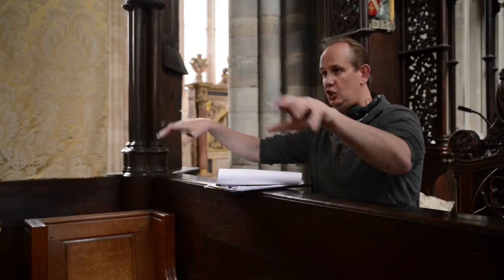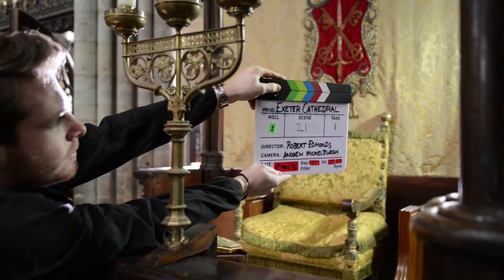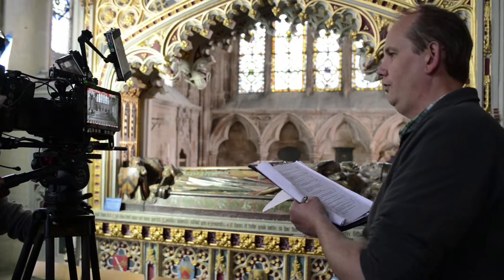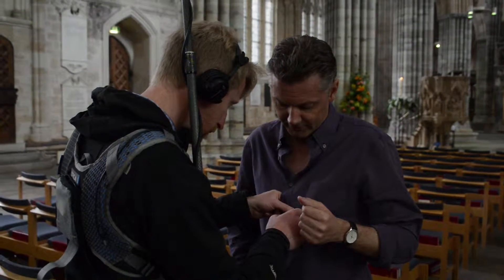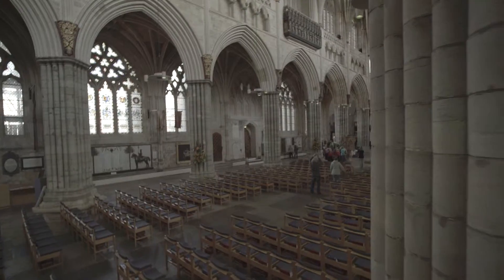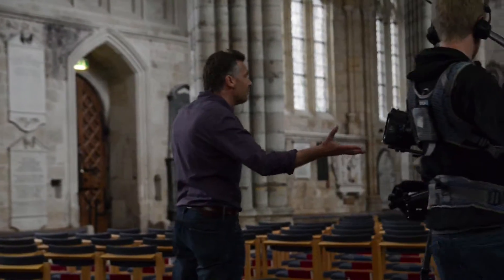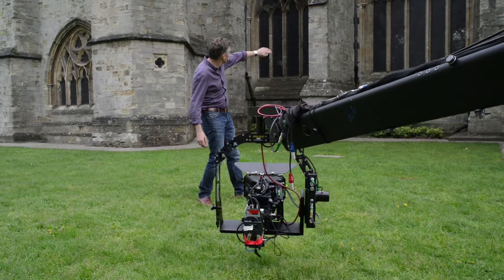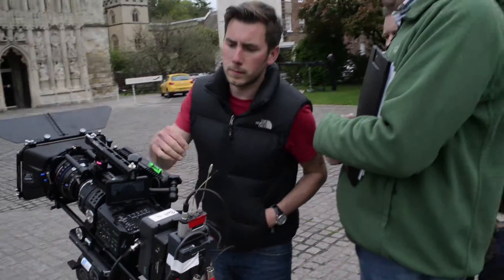Exeter Cathedral | Behind The Scenes